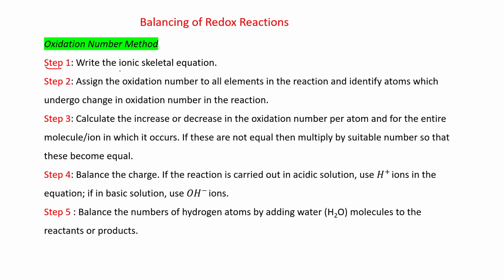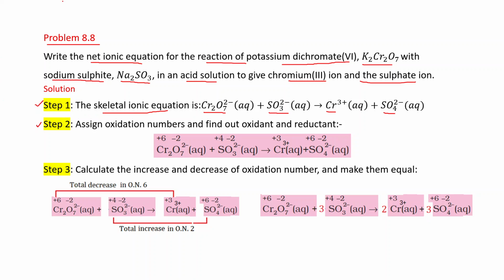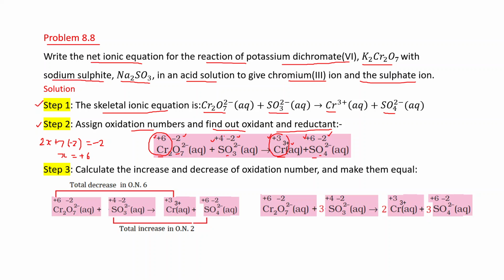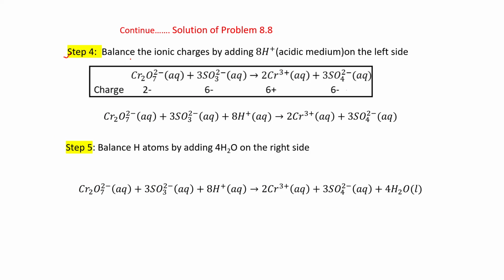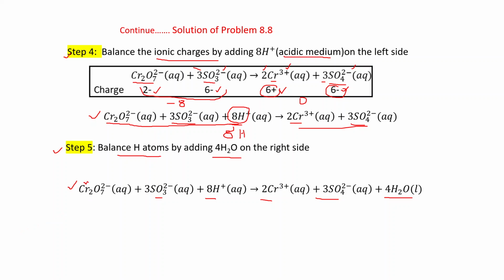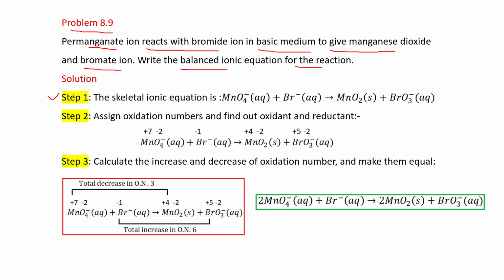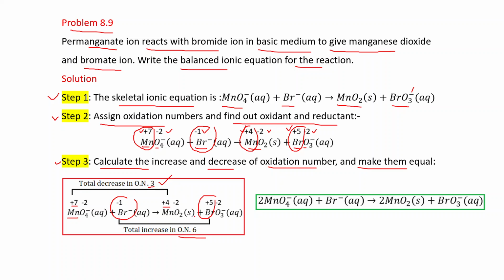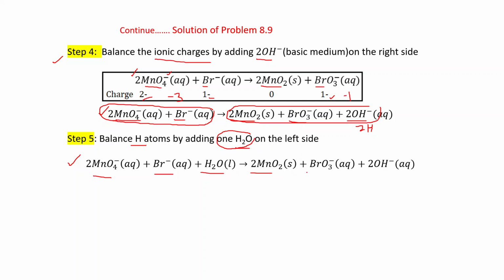Chemistry 11 Redox Reactions Balancing of Redox Reactions by Oxidation Number Method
By Oxidation Number Method- Steps
Problem 8.8
Problem 8.9